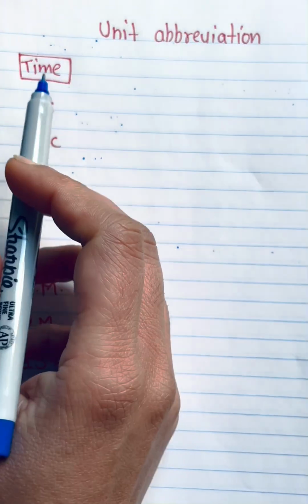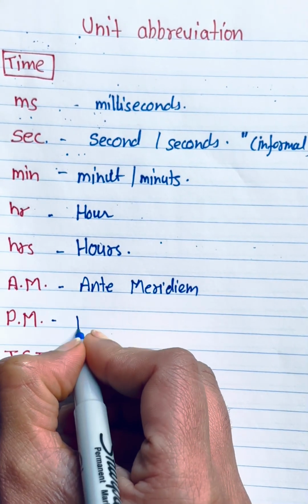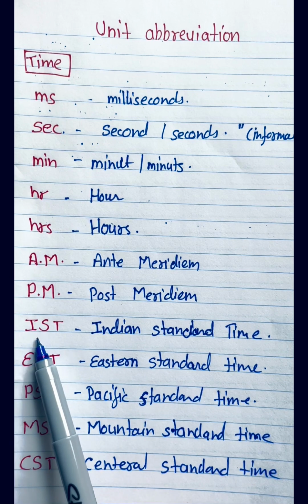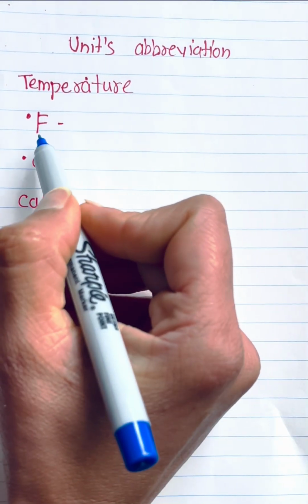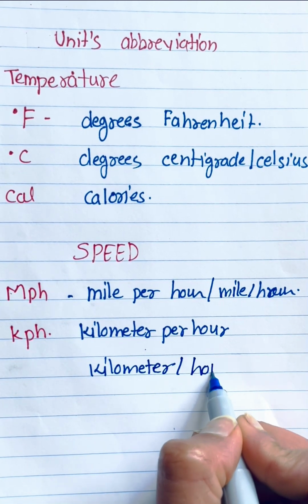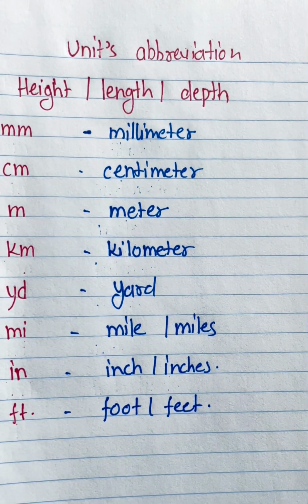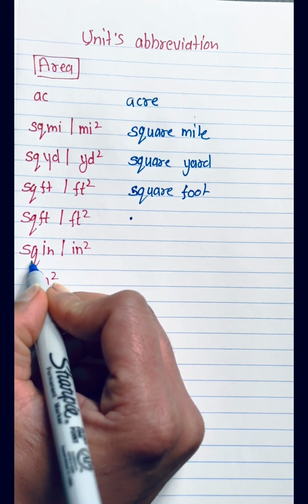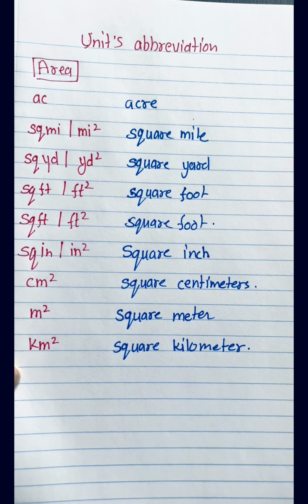Daily use measuring abbreviations, volume speed temperature height weight.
All daily use measuring units and there abbreviations are here. How to change one unit to other is a scientific way but you can at least learn the abbreviation of these units , which will help you connect with this.  Here I'm talking about height, weight, area, value, temperature  units, and there abbreviations. all measuring unit sand there abbrivation. Measuring Units and there abbreviation. all length , width, height units and there abbreviations, what is tbsp, what is tbs, what is a pint, what is ton, what is kilogram, what is KM . all measuring units and there abbreviations, how to o write measuring units in short form , what is an abbreviation? abbreviation is full form of popular short writing words. easy to learn abbreviations of measuring units. how to learn abbreviation . all measuring units, all abbreviations. Useful abbreviations. learn abbreviations, How torte measuring units. Everyday measuring units , measuring unit use in cooking. Temperature measuring units.energy measuring units

 learn measuring units,
learn measuring units abbreviations.
daily ki units,
volume ki unit ,
all units ,
volume ki units,
height ki unit
math ki unit
weight ki unit
roj use hone wale units,

Let’s lean “Barah khadi” No This time it’s “Terah khadi”. चलिए सिखाते है बारह नहीं तेरह खड़ी.

Who is who? let’s get to know relative and their relationship’s in Hindi. चलो रिश्तेदारी पहचाने !

Part 1, Hindi 2 letter words, vocabulary and sentence. Hindi ke 2 akshar ke shabd, arth,vaky banana

all abbreviations, all hindi english measuring units, measurements use in school, measurement, un, unit conversion